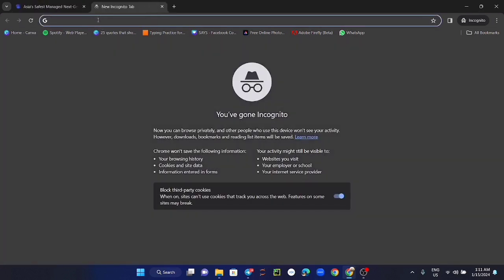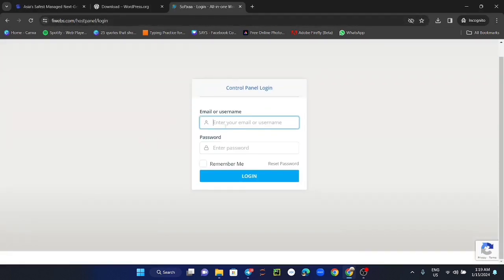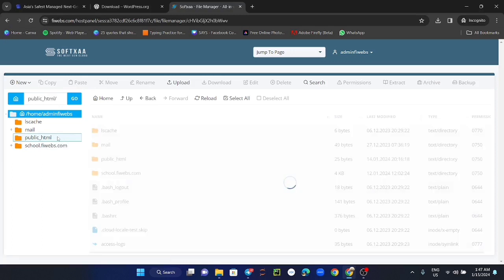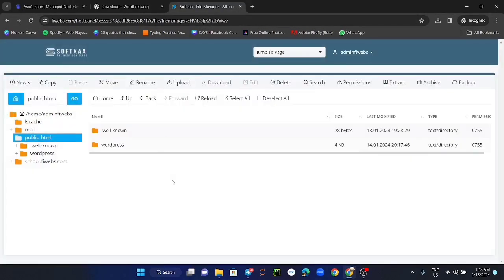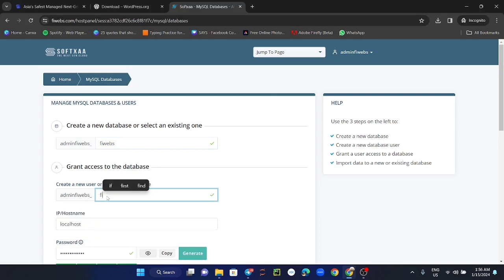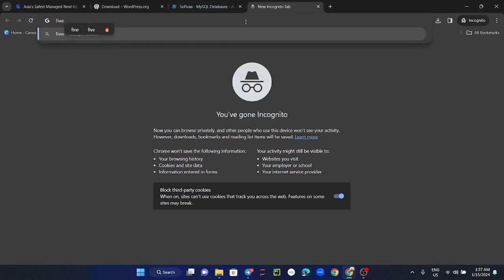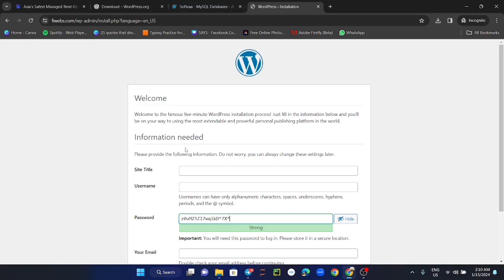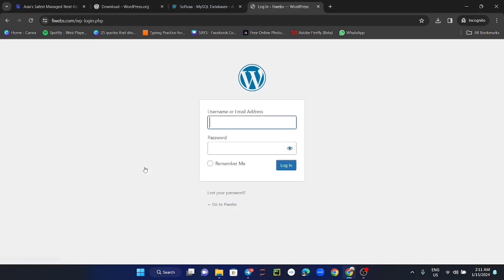How to install WordPress Manually using Softxaa HostPanel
In this step-by-step tutorial, discover the comprehensive guide on how to manually install WordPress using Softxaa HostPanel. If you prefer a more hands-on approach and want to understand the intricacies of the installation process, this video is tailored just for you.

By the end of this tutorial, you'll be equipped with the knowledge to confidently install WordPress manually, giving you greater control over your website's setup.